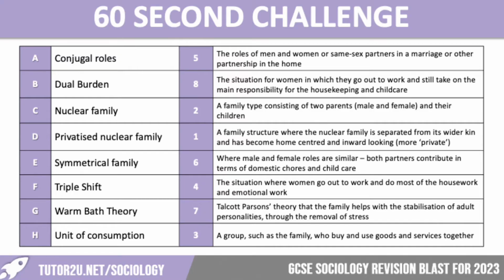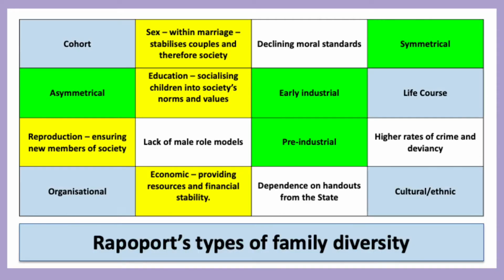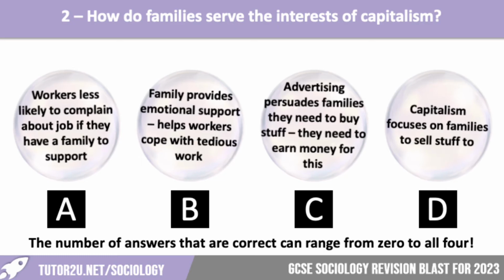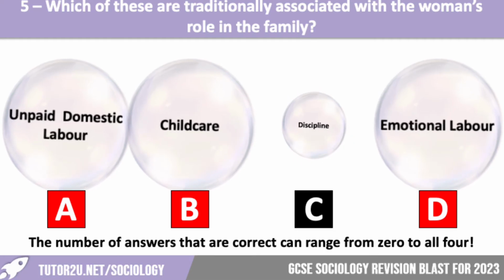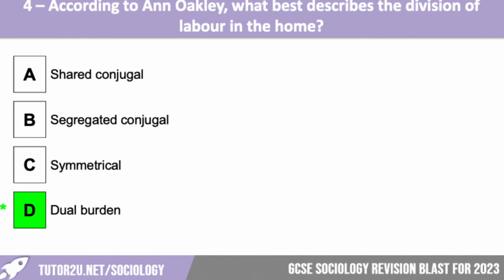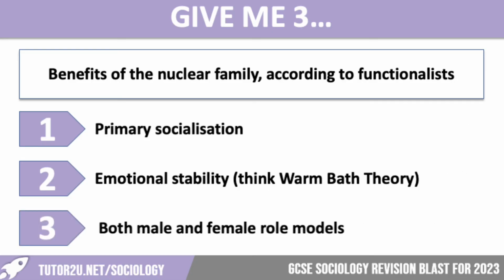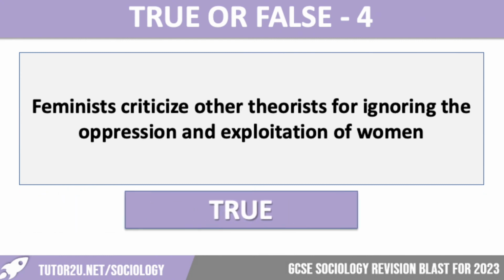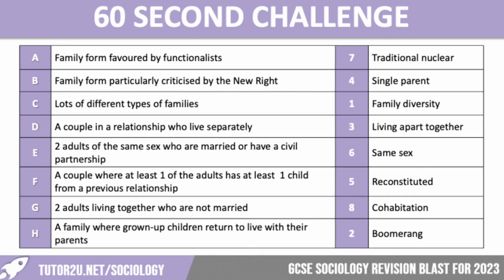Quick Revise - Perspectives on Families | GCSE Sociology Revision Blast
This revision blast tests your knowledge and understanding of perspectives on families, which is part of the Families unit on Paper 1 (AQA GCSE Sociology). It includes the functionalist, Marxist, feminist and New Right theories, which are covered through a series of interactive quizzes and activities, with a bit of explanation thrown in.